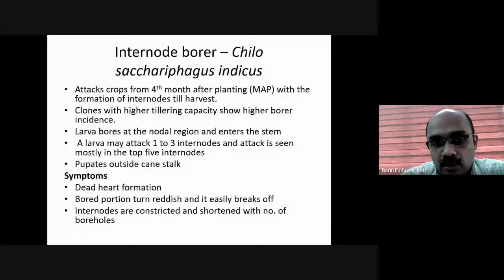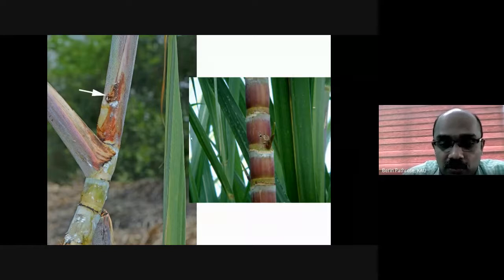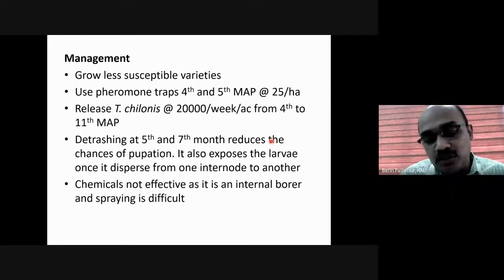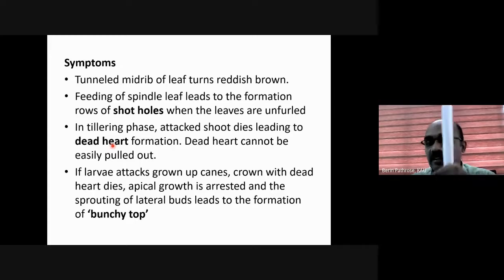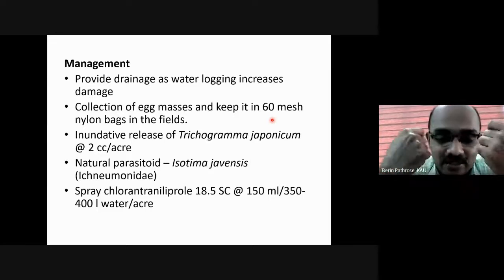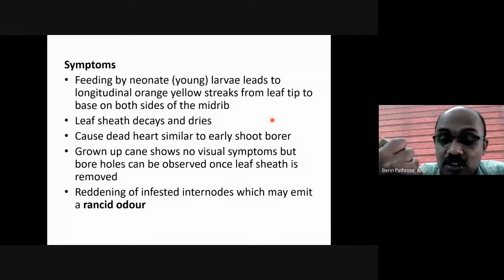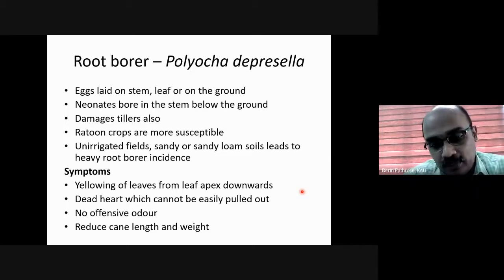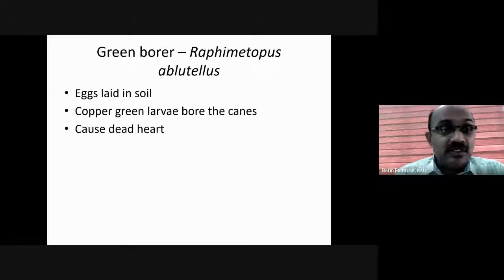Insect pests of sugarcane